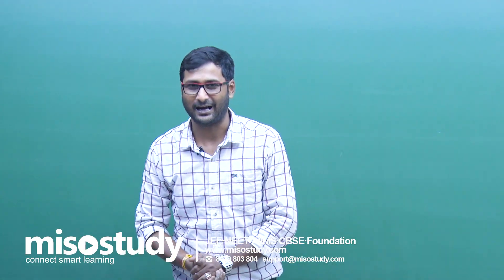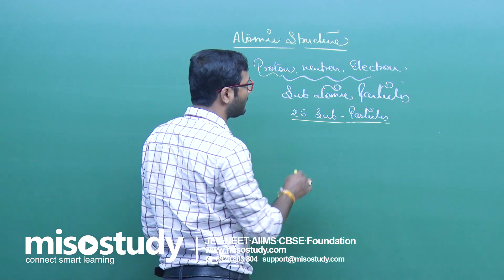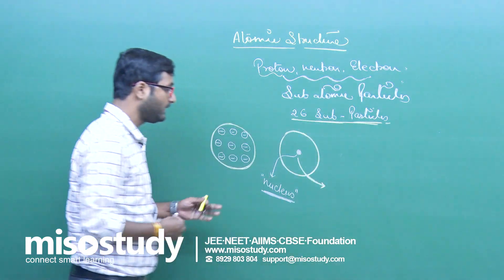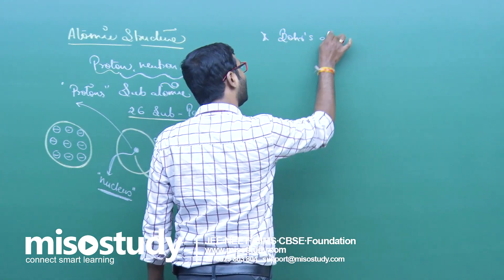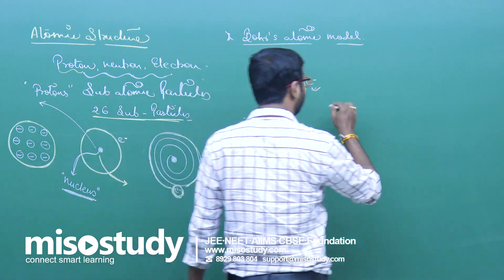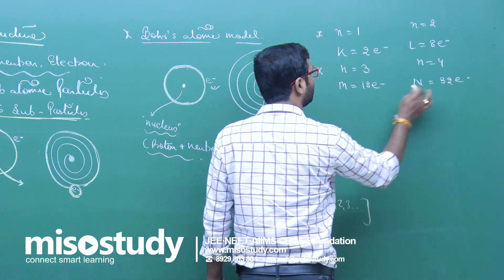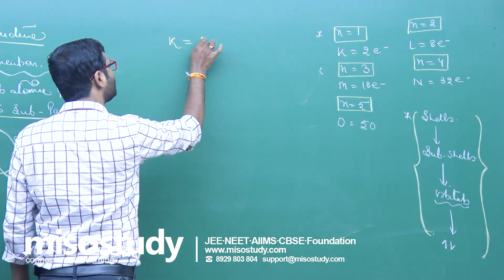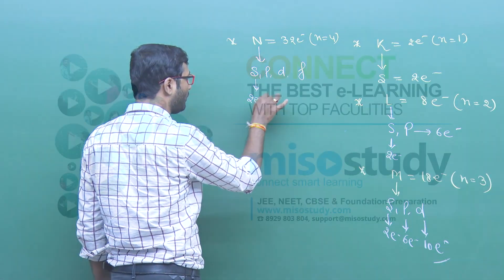NEET Chemistry | Atomic Structure | Important Formulas | In English | Misostudy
Atomic Structure from chapter Atomic Structure, online video lecture for NEET & AIIMS class 11th students, prepared by the best-experienced faculty of Misostudy

Atomic Structure: Atomic structure refers to the structure of atom comprising of a nucleus (center) in which the protons (positively charged) and neutrons (neutral) are present. The negatively charged particles called electrons revolve around the center of the nucleus.

Here in this online video lecture, we will discuss the formulas of Atomic Structure for the NEET & AIIMS Exam.